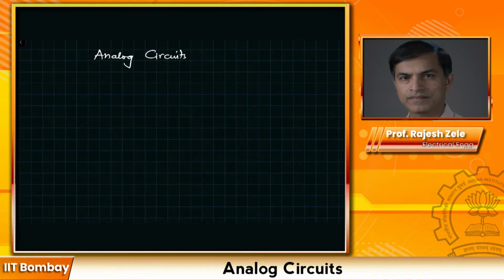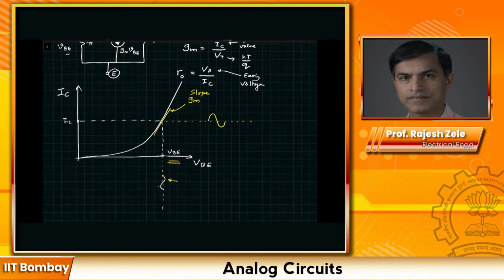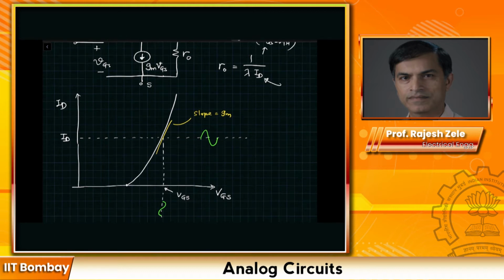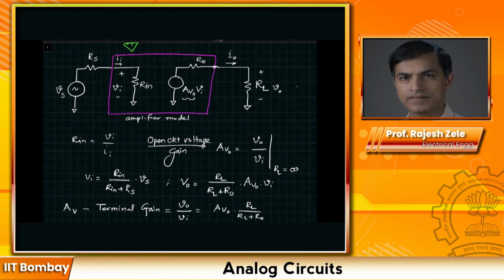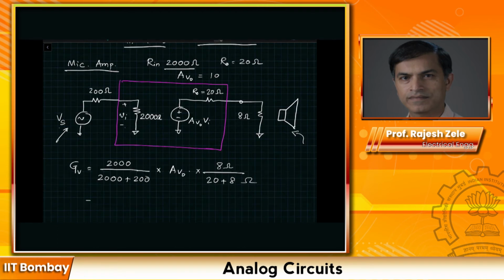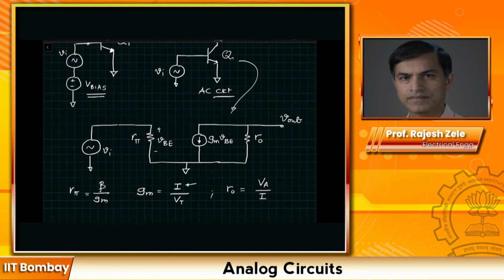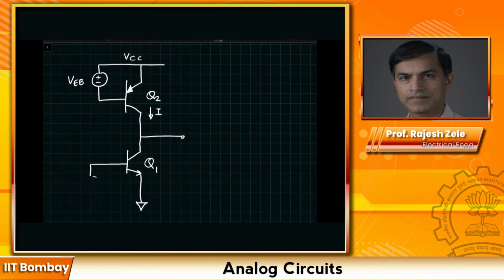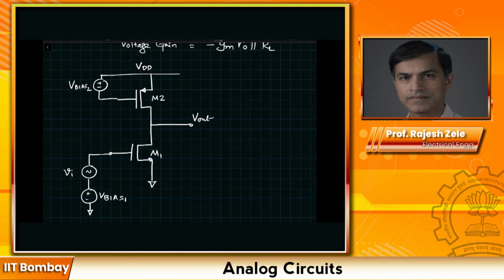Single transistor amplifier